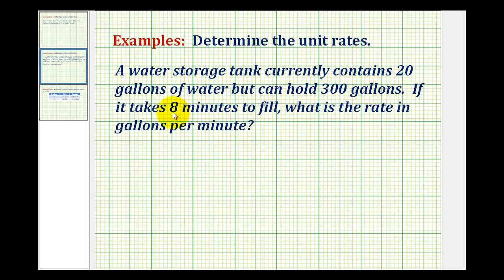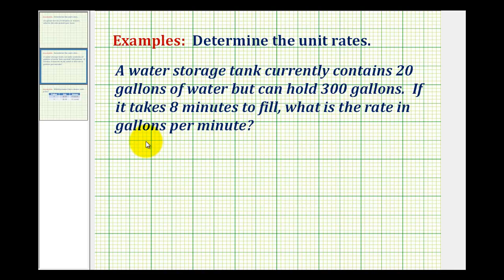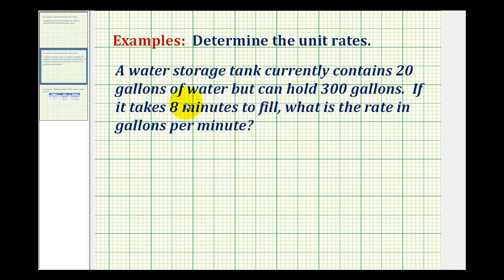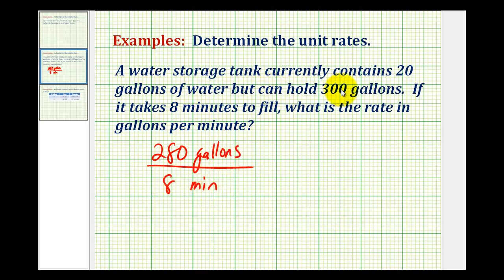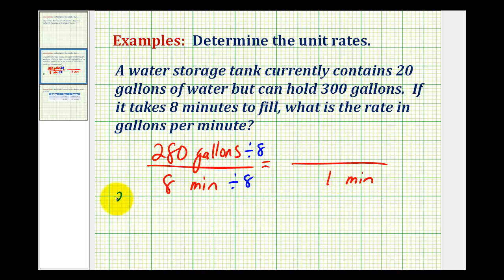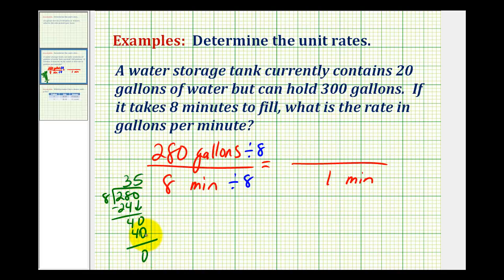Example 2: Determine a Unit Rate in Gallons per Minute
This video provides an example of determining a unit rate in gallons per minute.